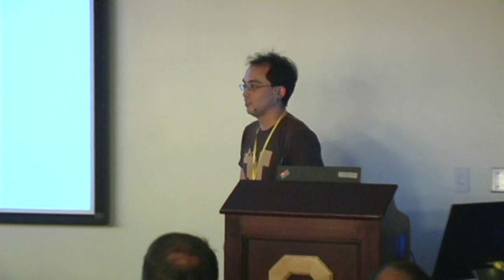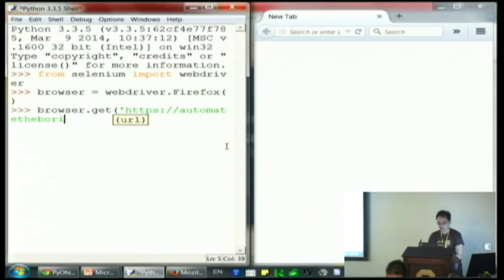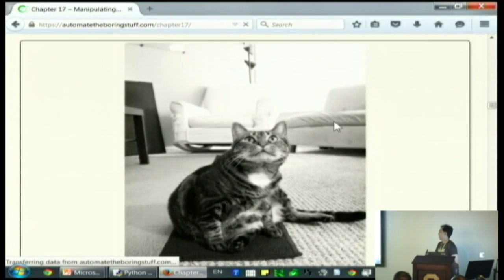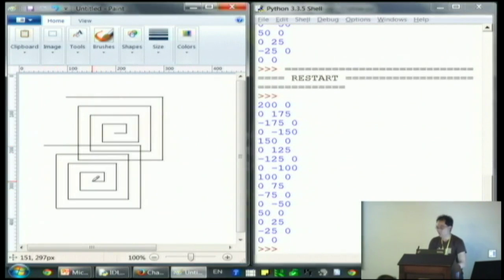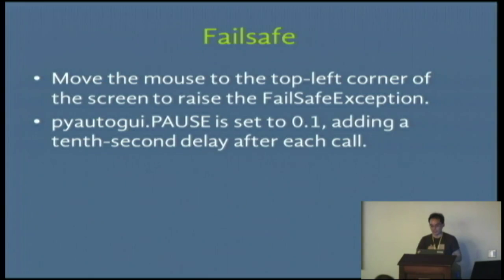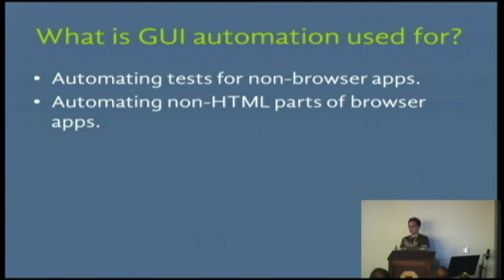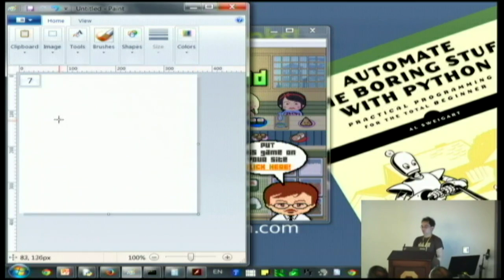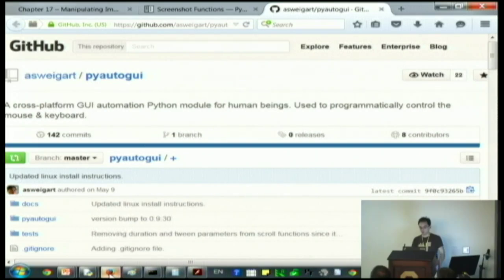Automating Your Browser and Desktop Apps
Al Sweigart
There's a lot of data on the web and in your desktop apps, but accessing it can involve a lot of tedious typing and clicking. In this talk Al Sweigart explains web scraping techniques and programmatically controlling the keyboard and mouse to automate these tasks for you. Covers the Requests, Beautiful Soup, Selenium, and PyAutoGUI modules.